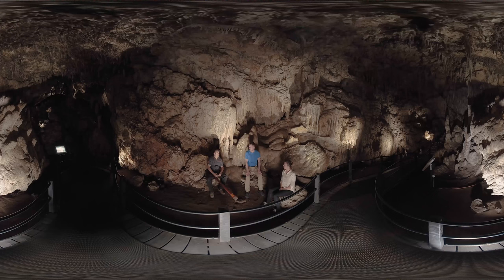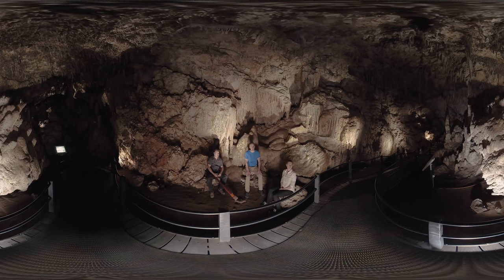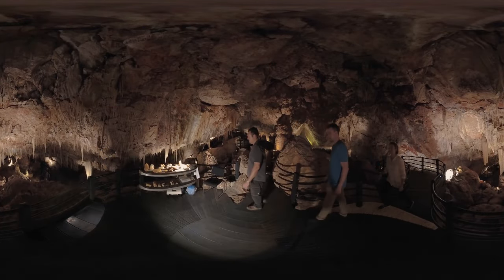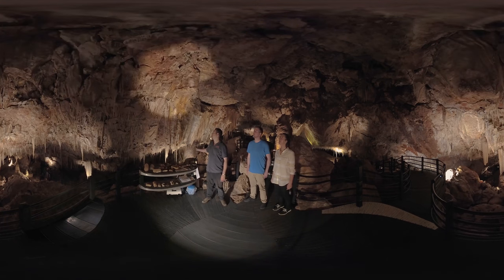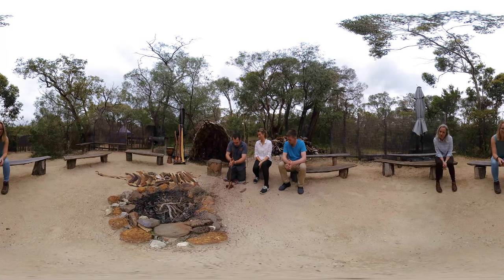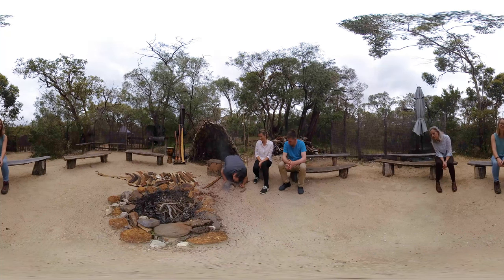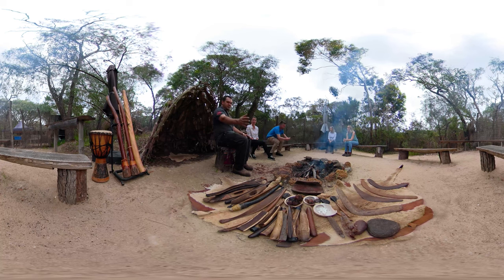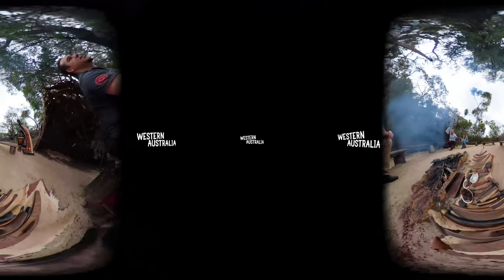An Aboriginal welcome deep in Ngilgi Cave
Explore the depths of Ngilgi Cave in Yallingup, its impressive geological formations and its meaning to the local Aboriginal people. Then sit by campfire and learn more about the one of the world’s oldest living cultures.

Ngilgi Cave in Yallingup is a three-hour drive south of Perth and is located in the stunning Margaret River region of south west Western Australia.

Plan your holiday Ngilgi Cave and the Margaret River region

Want more travel tips, inspiration and news about upcoming events in Western Australia?